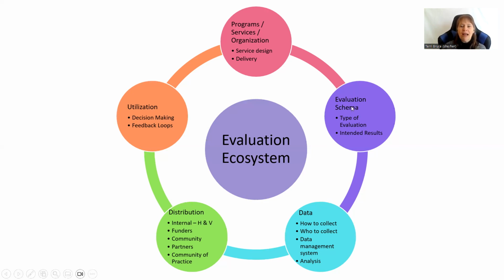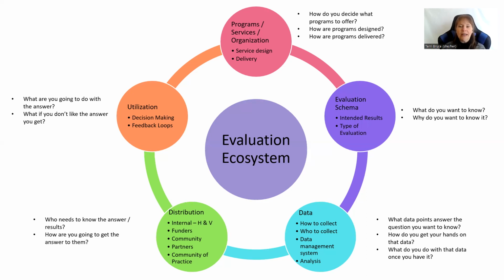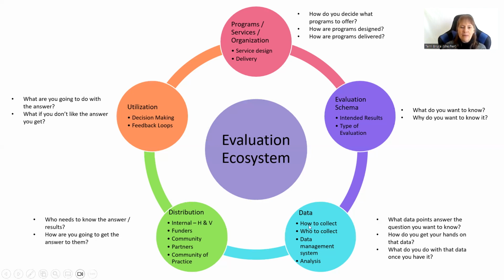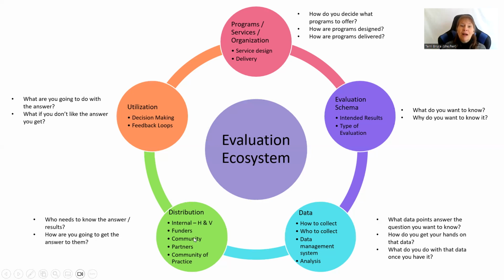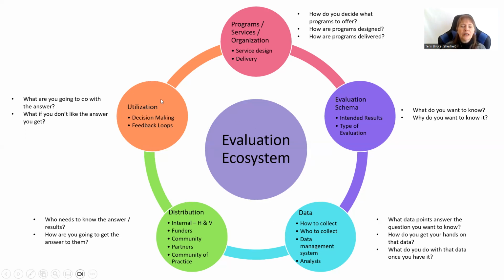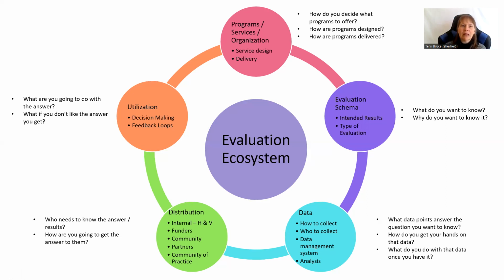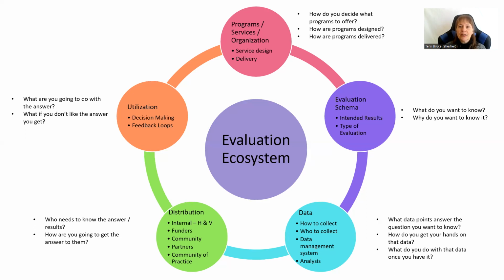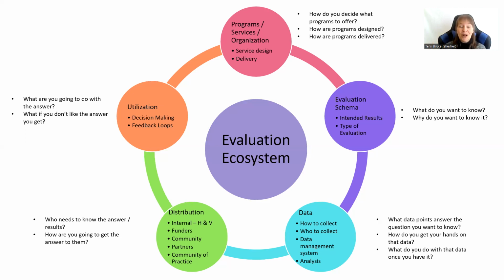What Is Evaluation Part 1 (of 4)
On the first Tuesday of every month, I release an article on Substack related to "Getting Started with Nonprofit Evaluation," which is then supplemented with weekly 10-minute videos that dive deeper into the topic accompanied by hands on exercises.

This month's nonprofit evaluation topic is "What is Evaluation?" If you haven't read this month's blog post, I recommend starting there. You can find the post on Substack at " then come back and watch the videos.